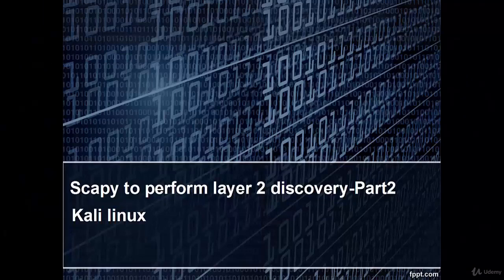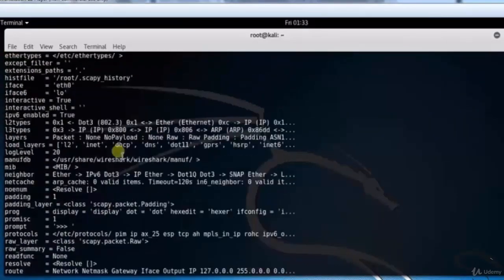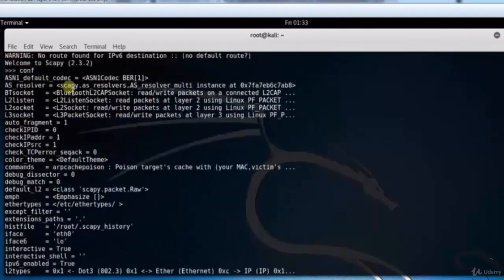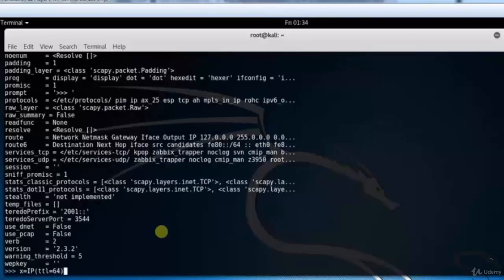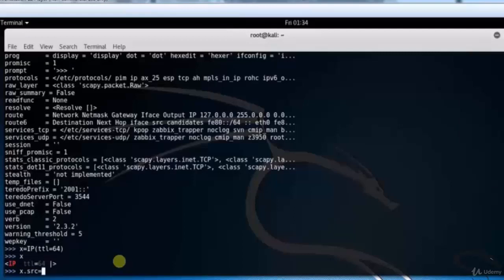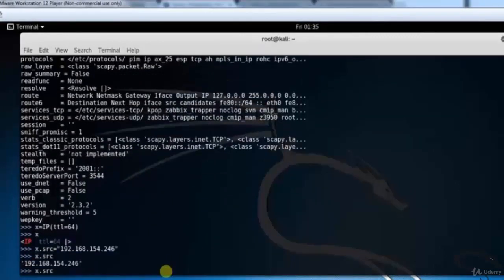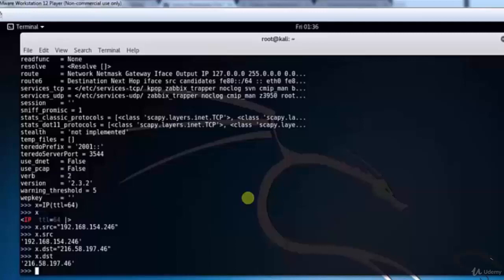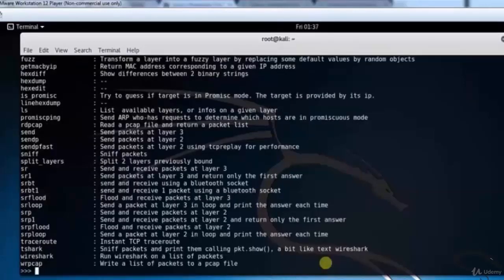Video 64: Scapy to Perform Layer 2 Discovery - Part 2 | Kali Linux | Stress Testing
Video 64: Scapy to Perform Layer 2 Discovery - Part 2 | Kali Linux | Stress Testing | Complete Hacking Tools in Kali Linux